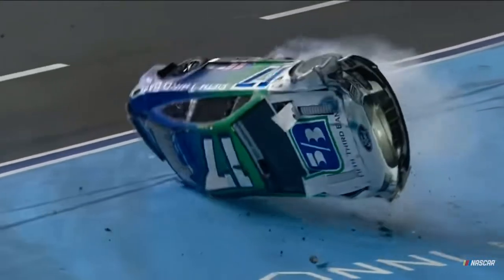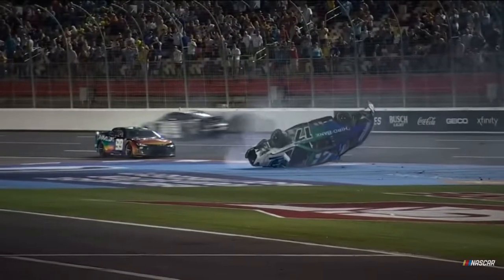Chris Buescher HUGE FLIP- 2022 Nascar Cup Series at Charlotte